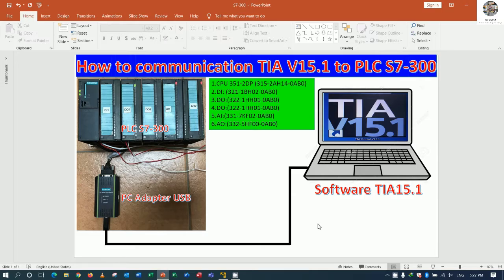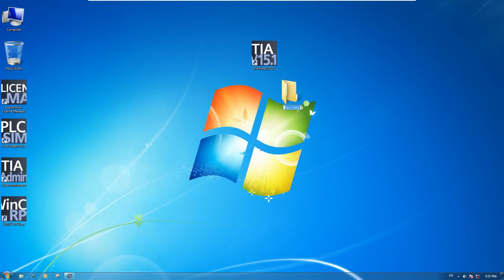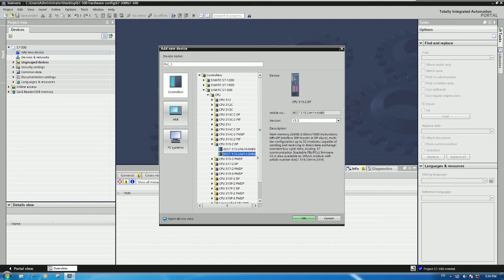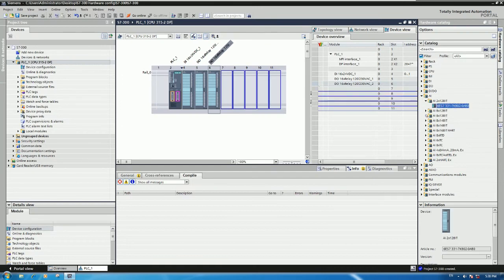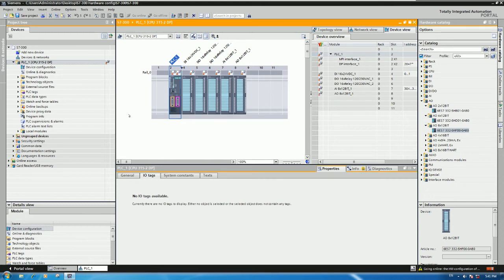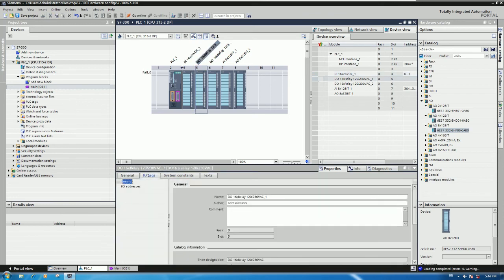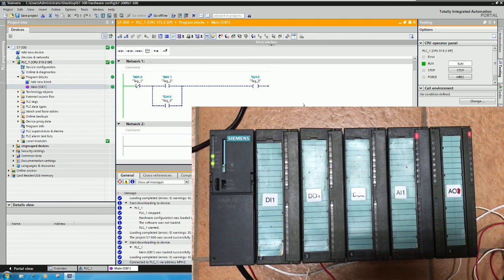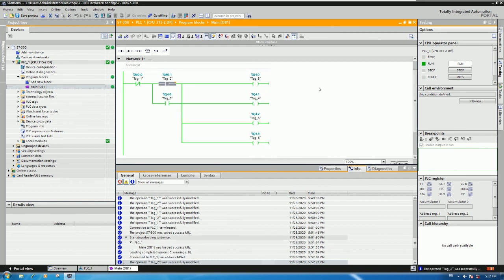Hardware configuration between PLC S7-300 with software TIA Portal V15.1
Today I have one video for show and share about Hardware configuration between PLC S7-300 with software TIA Portal V15.1 explanation & test.
In this video everyone will understand about how to use software
TIA version 15.1 configuration with PLC Simatic S7-300.